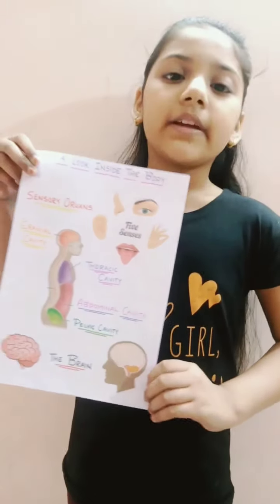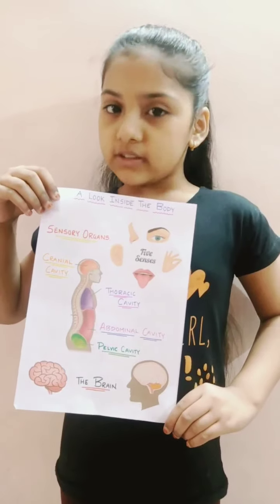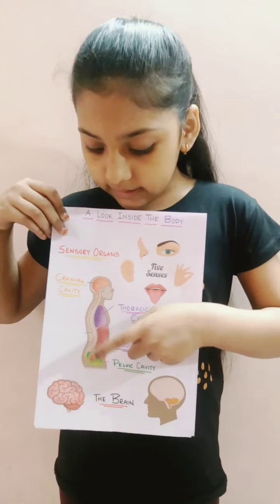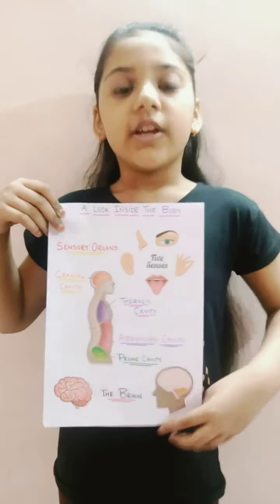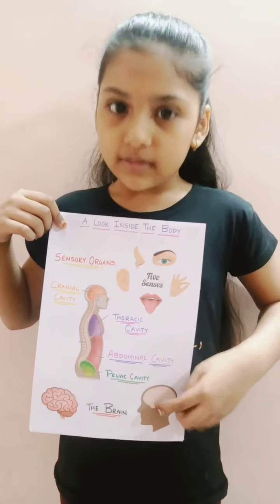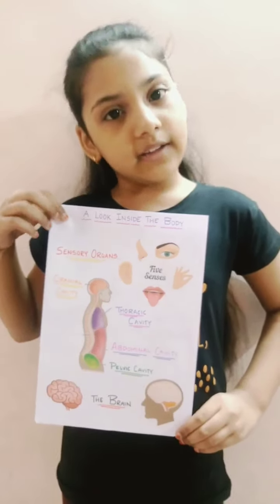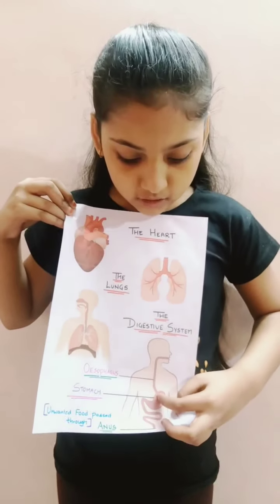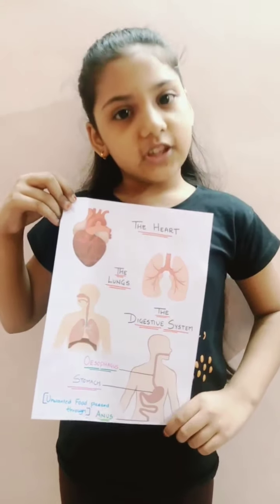A Look inside the body